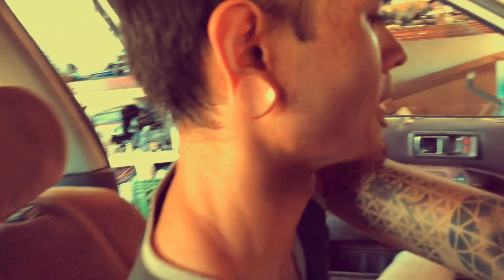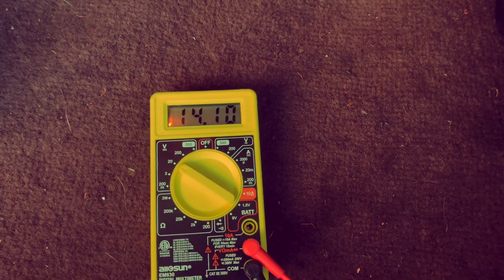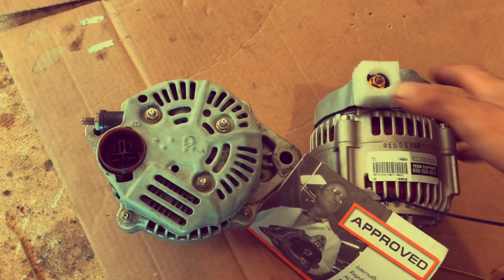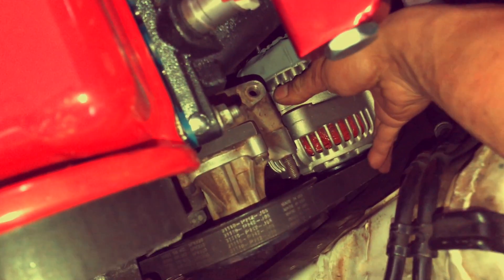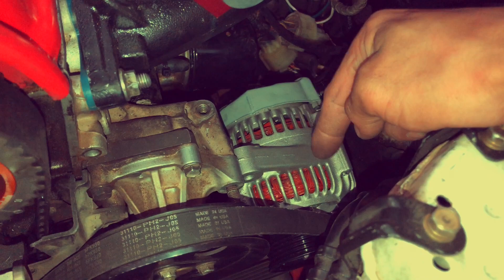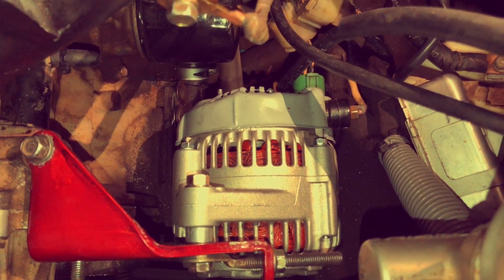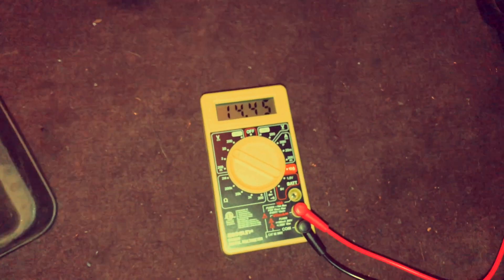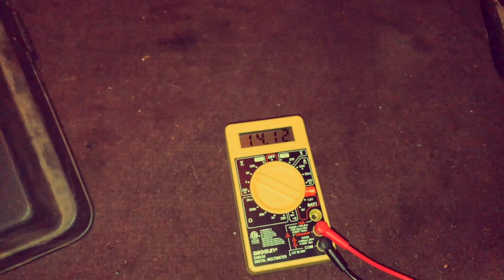3rd Gen Accord CA5 Alternator to 4th Gen Accord CB7 Alternator Conversion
I will show you how I went about installing a 4th generation (90-93) Accord 80 amp alternator to my 3rd generation (86-89) Accord, replacing the oem 65 amps. This will only work on efi fuel injected models only with the 4 wire plug connection. It may work with carbureted models with some modifications of the 3 wire plug. A good upgrade for those running extra electrical accessories such as an upgraded sound system with subwoofers, fog lights, extra interior or exterior lighting and more.